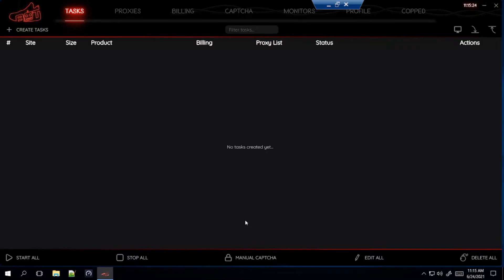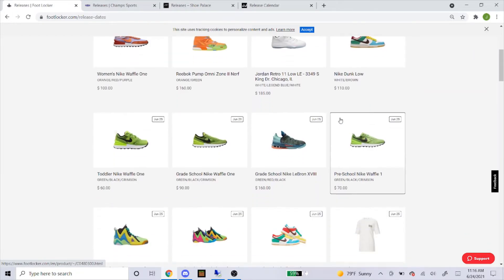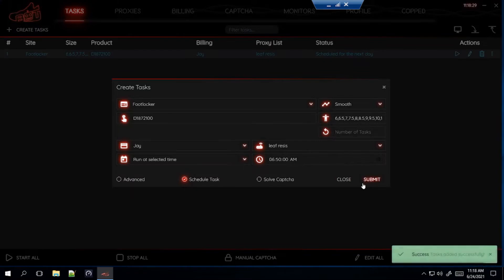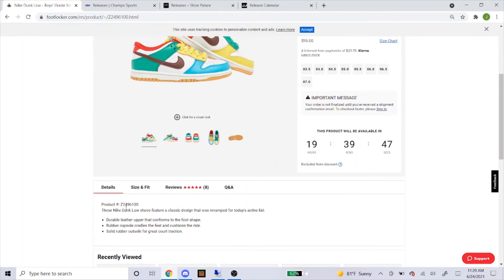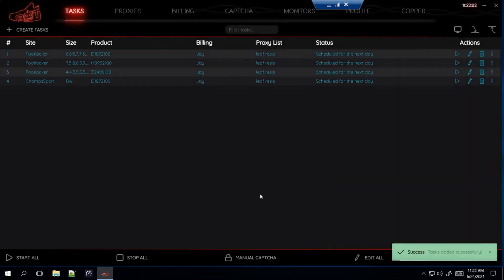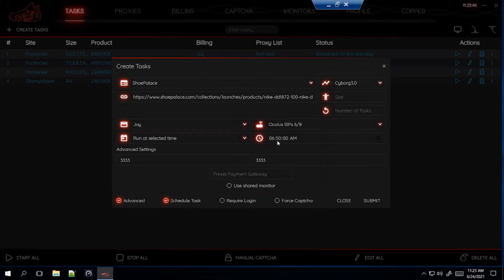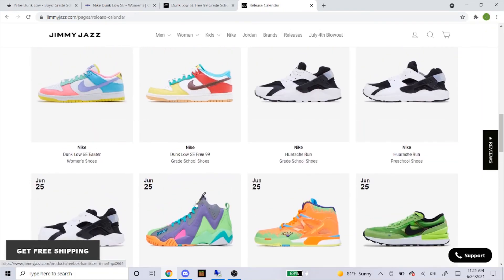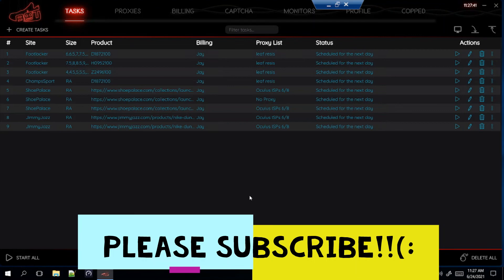NSB TASKS SETUP: NIKE DUNK LOW FREE 99 WHITE & CANDY/EASTER FOR FOOSITES AND SHOPIFY (June 2021)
Step by step tutorial video, learn how to setup your NSB bot for the Nike dunk low Free 99 White and the Candy/Easter that is releasing tommorow!

Time Stamps:
Footlocker 1:30
ChampsSports 6:25
ShoePalace 7:45
JimmyJazz 10:30